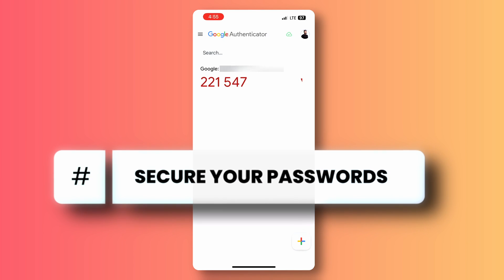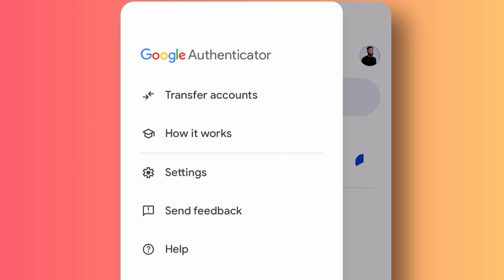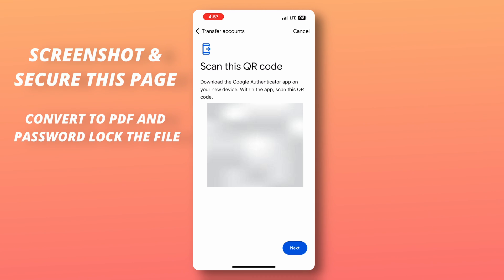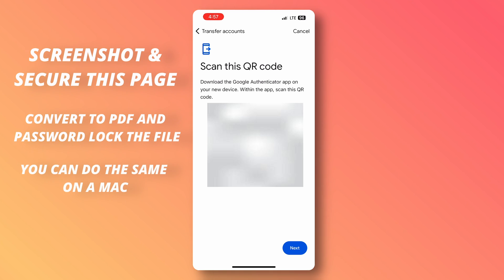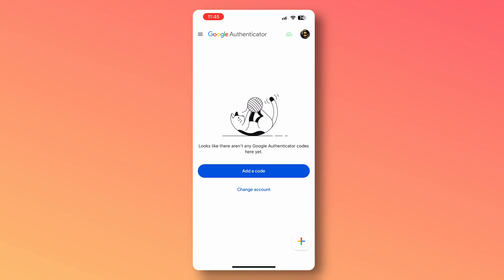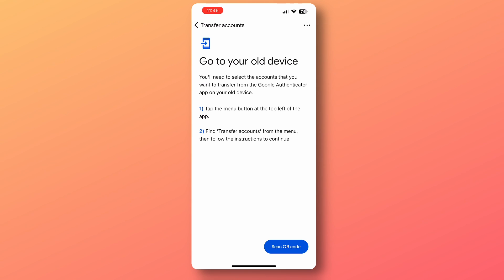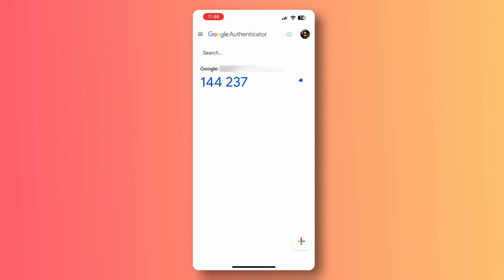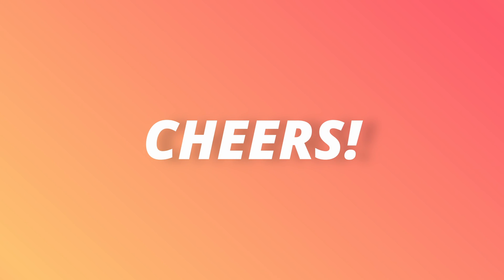DO THIS NOW to SECURE your GOOGLE AUTHENTICATOR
Learn how to back up your Google Authenticator codes so you don't find yourself in a situation where you lose your phone and thereby lose access to all your accounts. DO THIS NOW to SECURE your GOOGLE AUTHENTICATOR